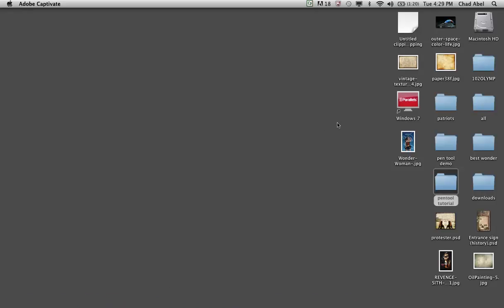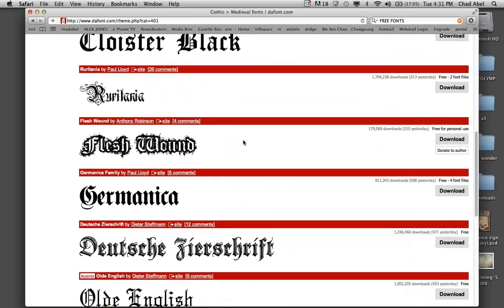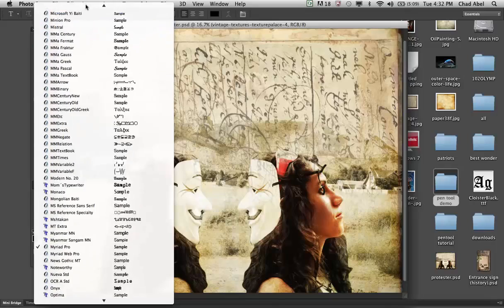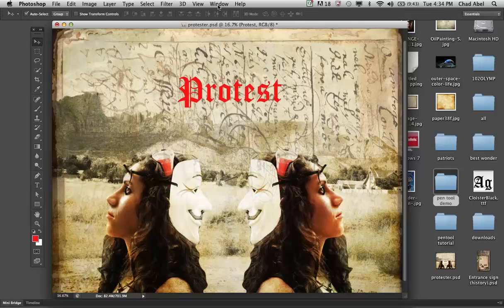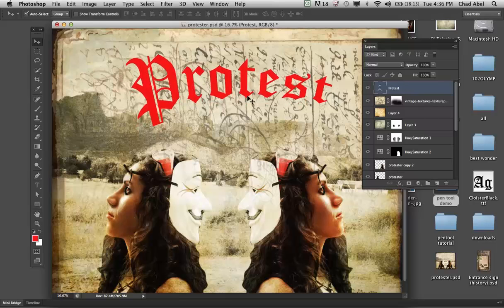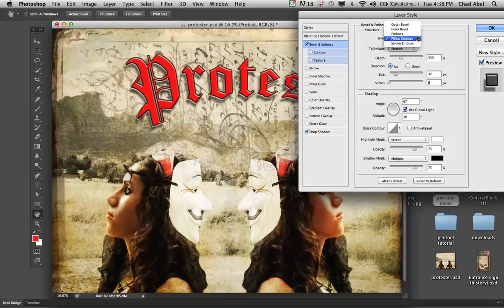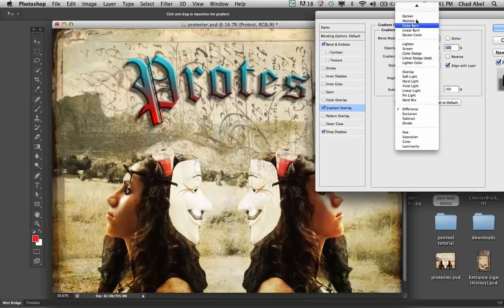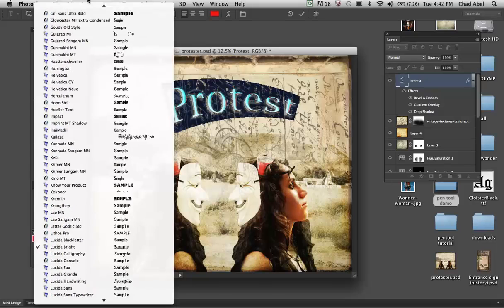06 ADVANCED: CREATIVE TYPE, PSX